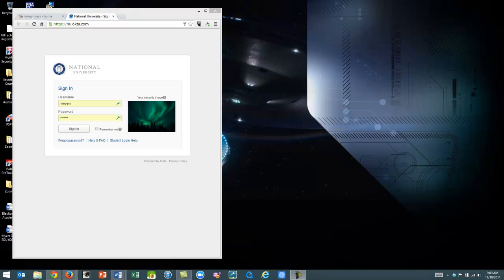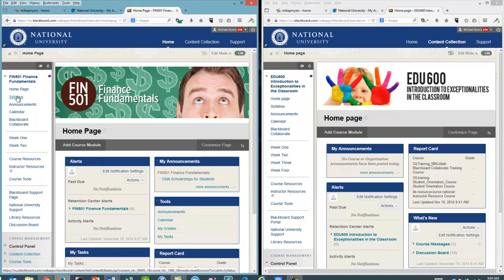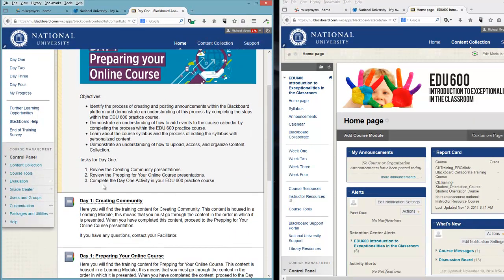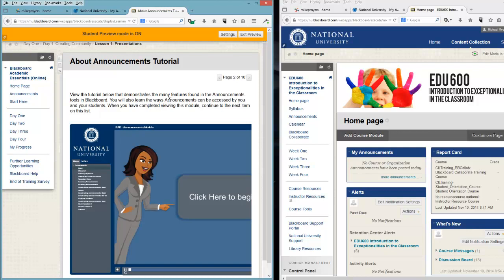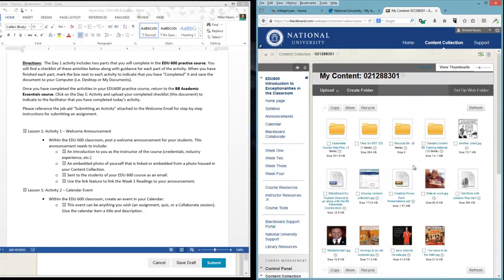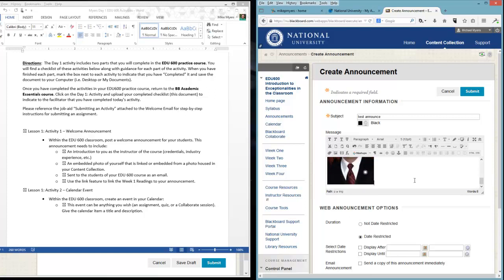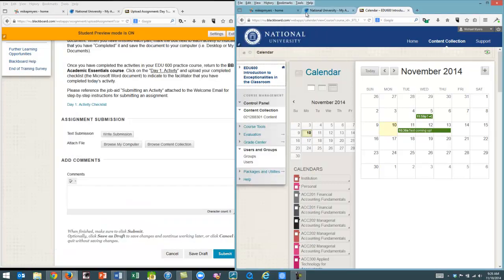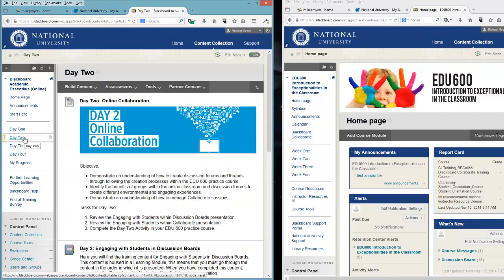BlackBoard Essentials DAY ONE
A primer for National University faculty working in their Blackboard Essentials course.  This video will show you how to navigate through your online training to get you started using Blackboard.